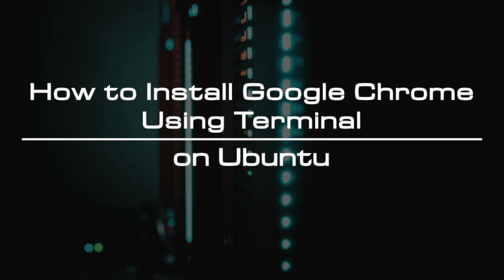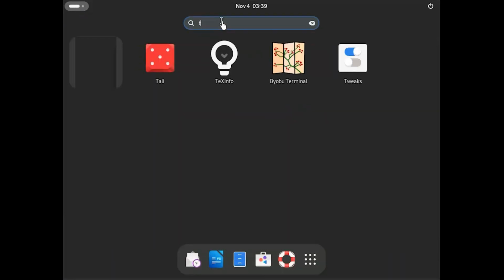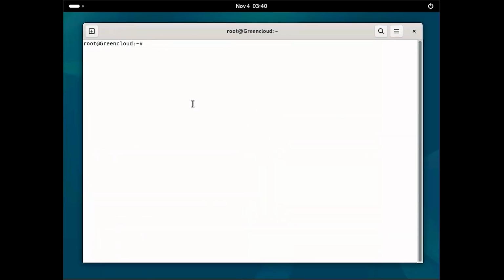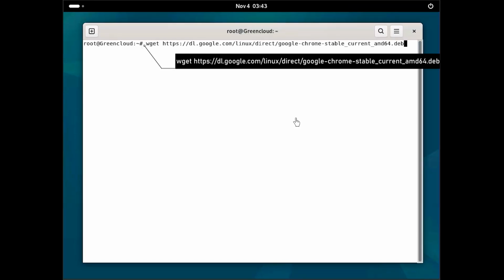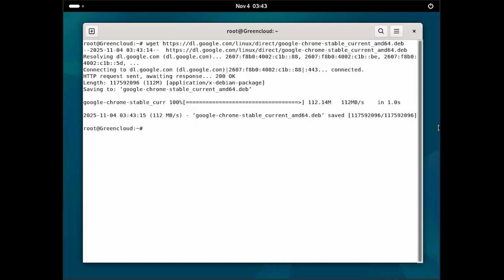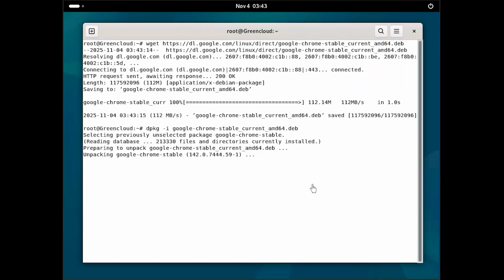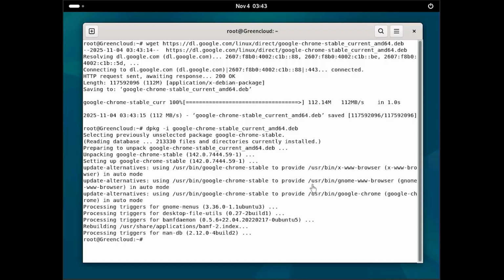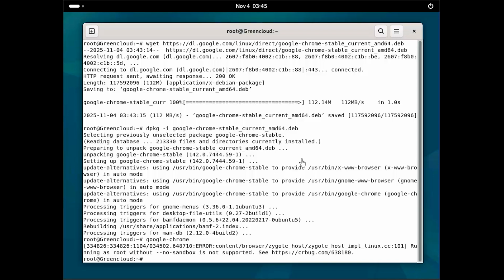How to Install Google Chrome Using Terminal on Ubuntu | VPS Tutorial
Need to install Google Chrome on Linux from the command line? Whether logged in remotely or using a terminal window, it’s easy to install Chrome using wget to download the installer and dpkg to run it. This Greencloud article will walk you through installing Chrome from the terminal on Ubuntu or Debian Linux.